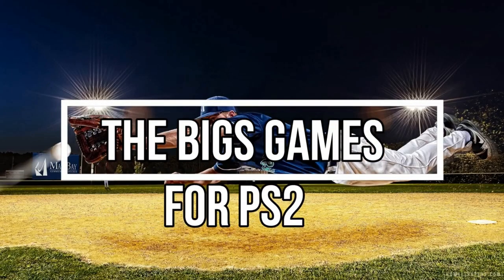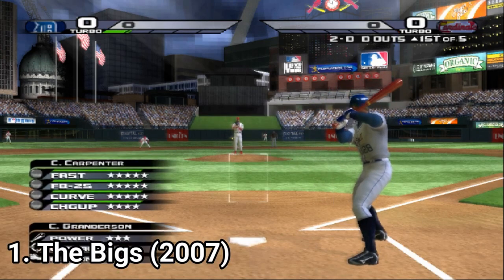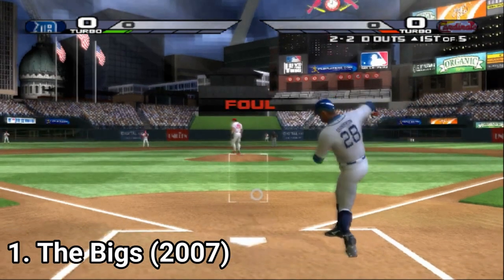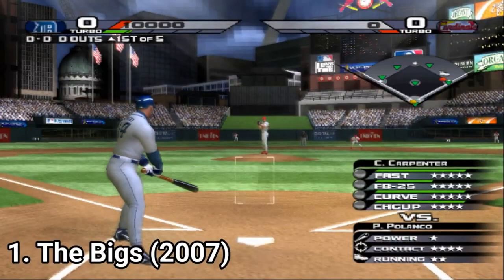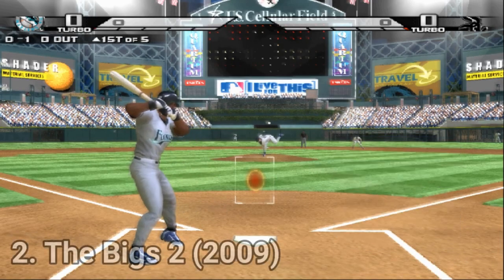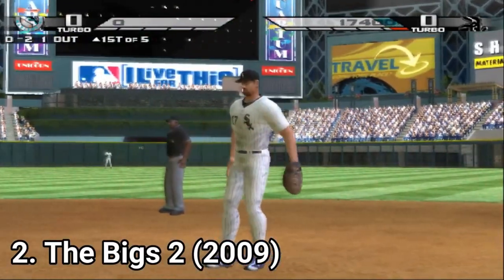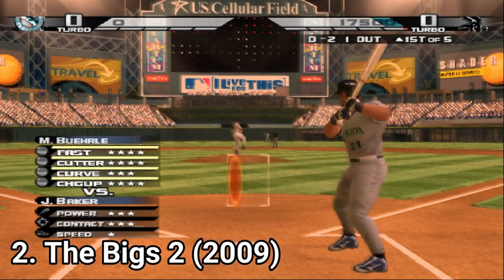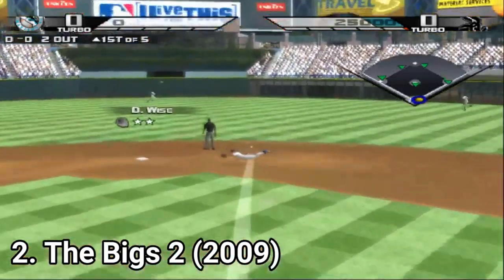All The Bigs Games for PS2 Review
Here is a list of all The Bigs games for the SONY Playstation 2:
1. The Bigs
2. The Bigs 2